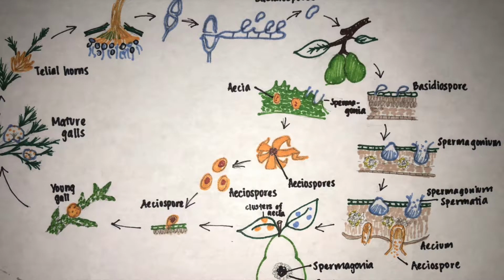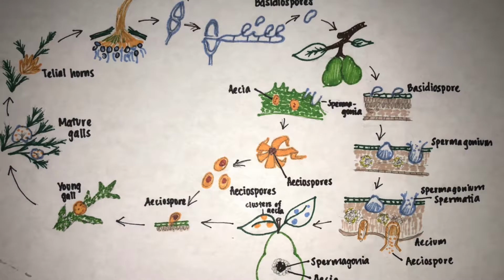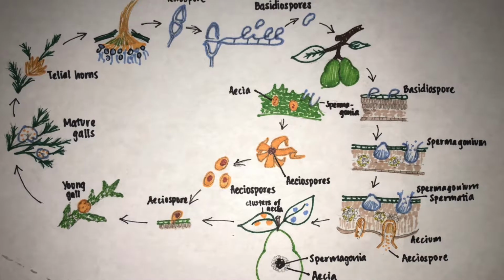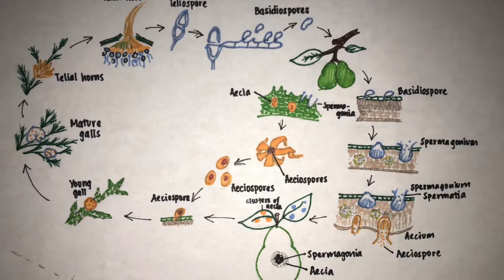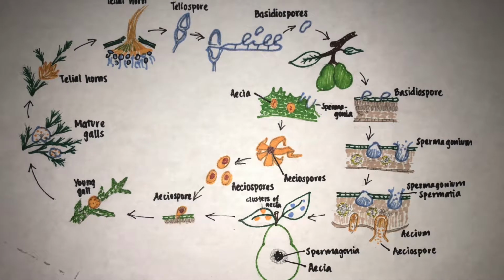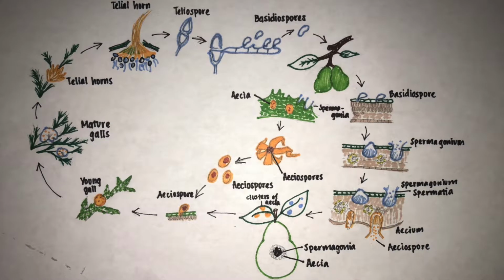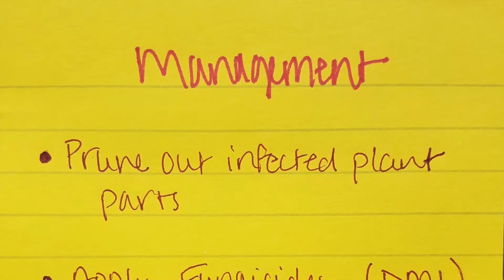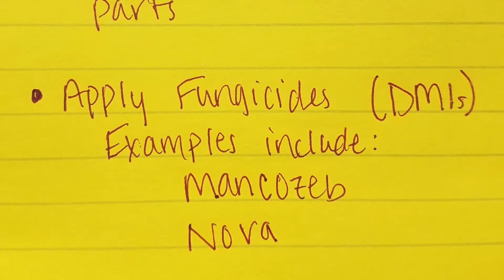WHAT Wednesday: Cedar Quince Rust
Howdy TPDDL fans and Happy WHAT Wednesday! Hannah and I have put together an extremely fun and educational video answering the question WHAT is Cedar Quince Rust. Even though you learned a little about rust on Friday from Dr. Ong, you will definitely want to watch this video for more detailed information! There is also a special treat just for our fans at the end! Enjoy! -ML